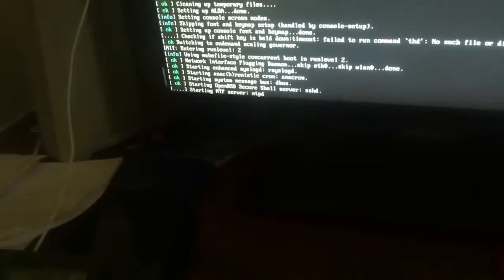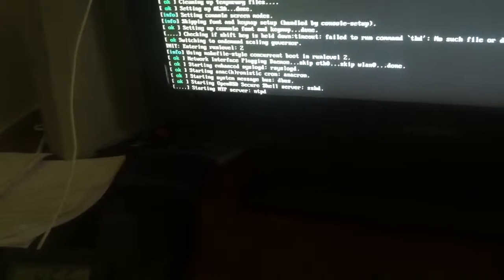Raspberry Pi voltage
Still works for me.